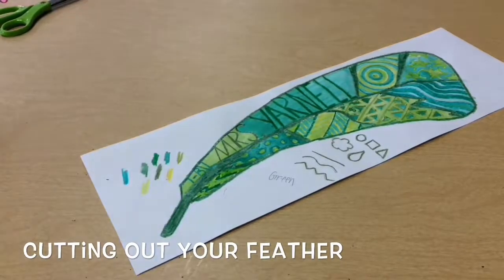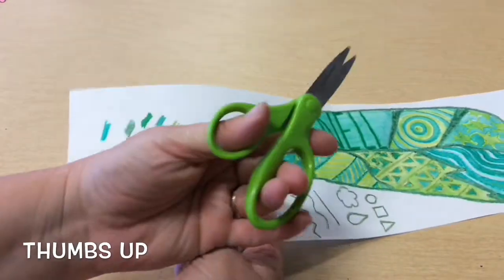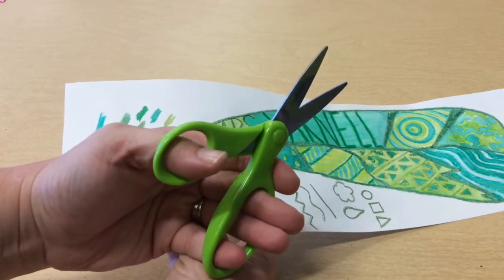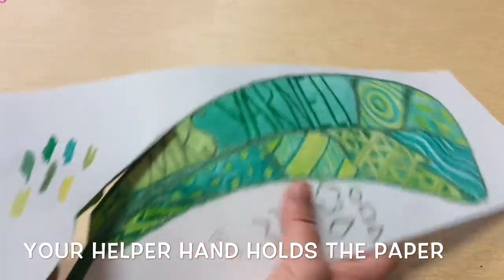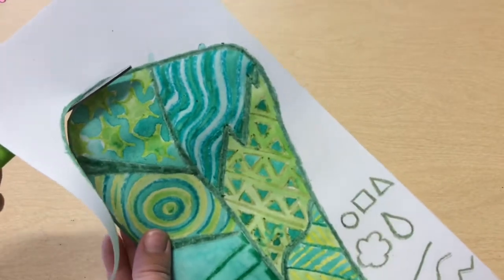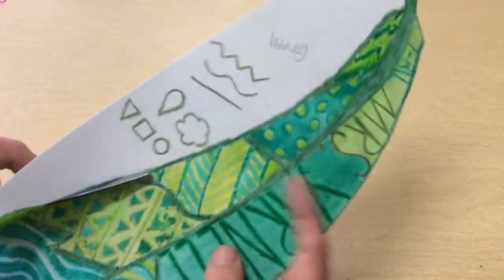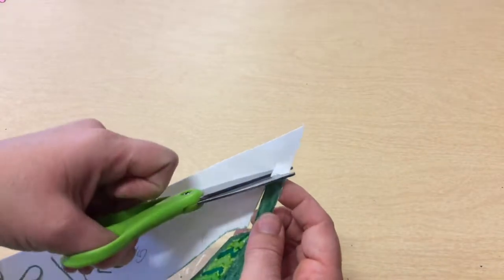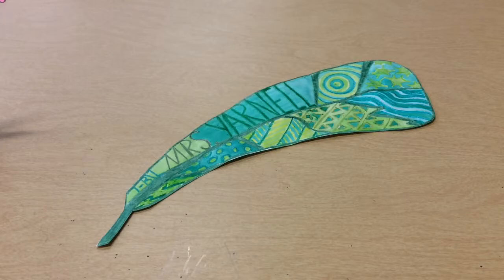Cutting out your Feather